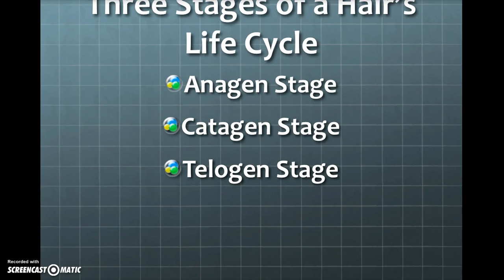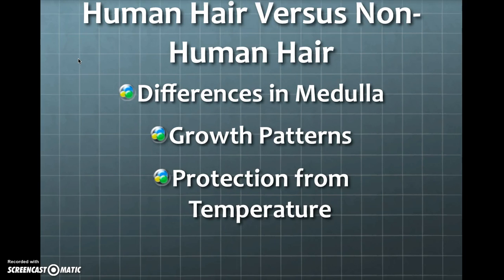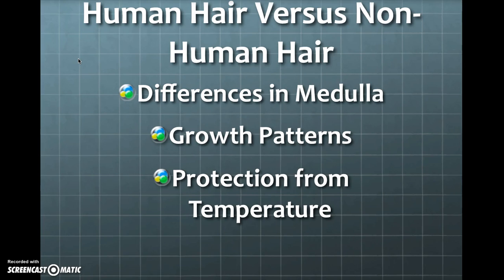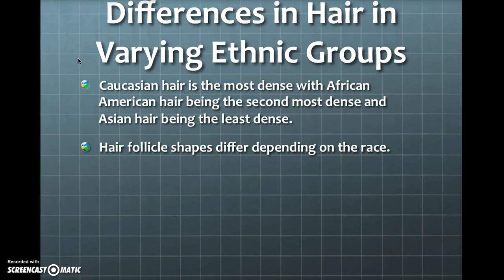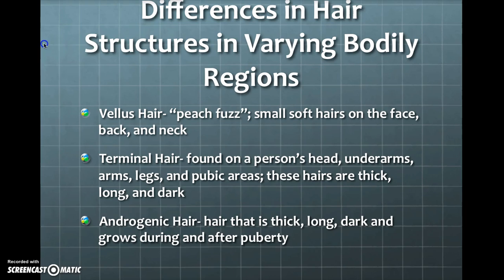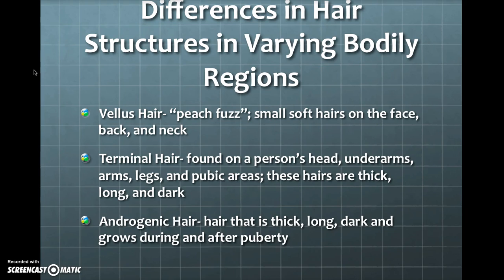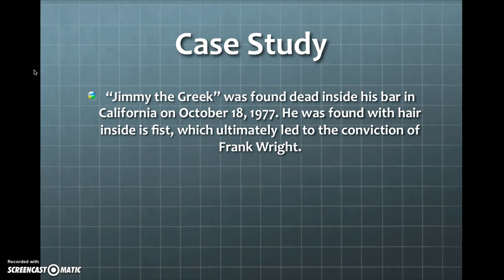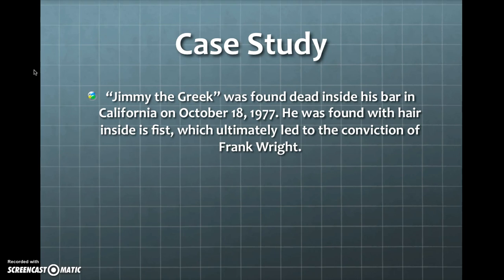Auditory Hair Project (Mrs. Miller 2nd Period)